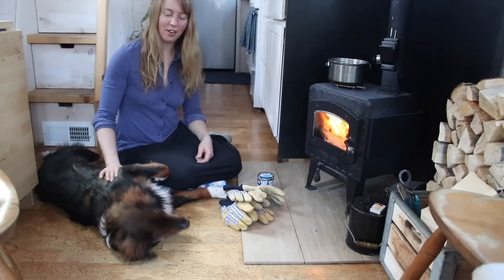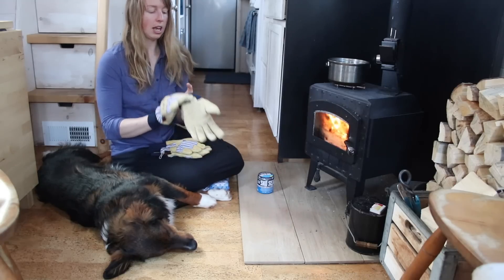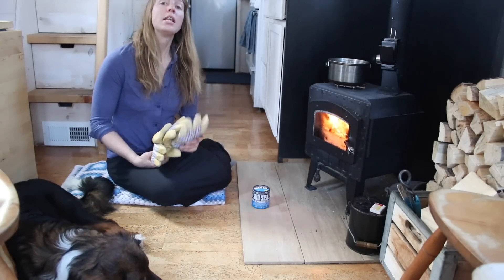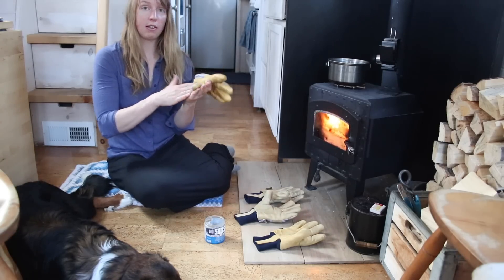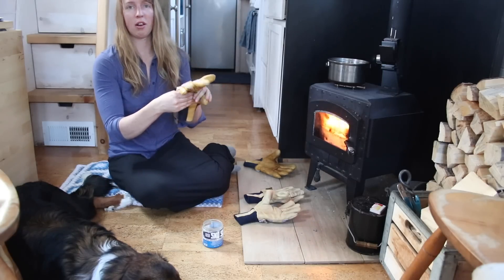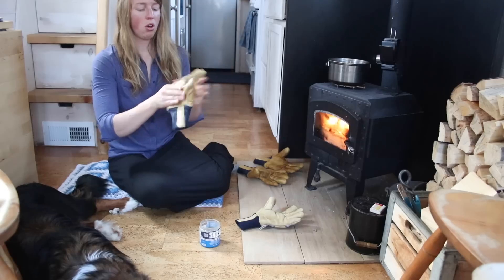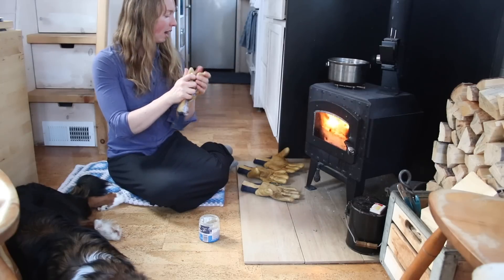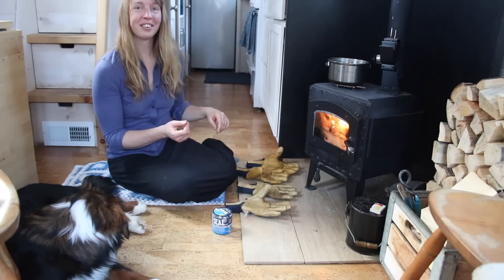Life in a Tiny House called Fy Nyth - Waterproofing Work Gloves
As you know, I shovel a lot of snow and spend a lot of time outside in the cold! Here's my favorite gloves and how I care for them.